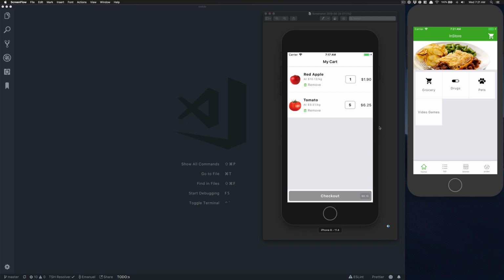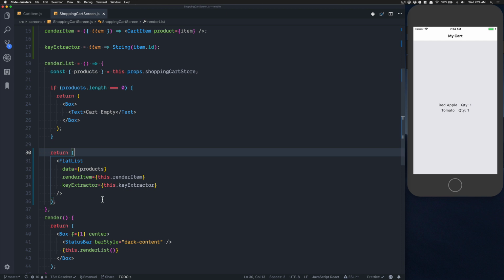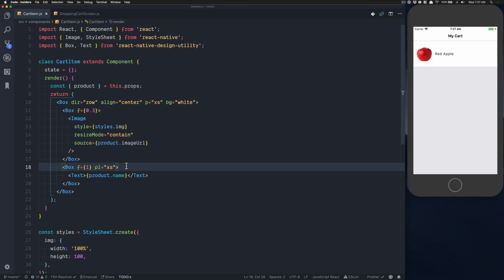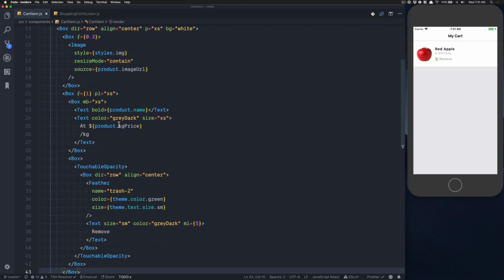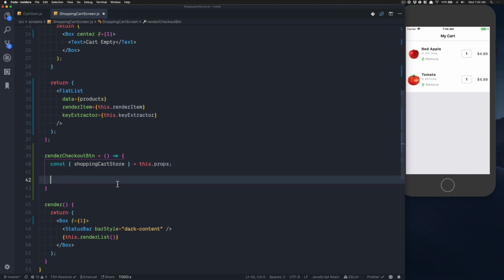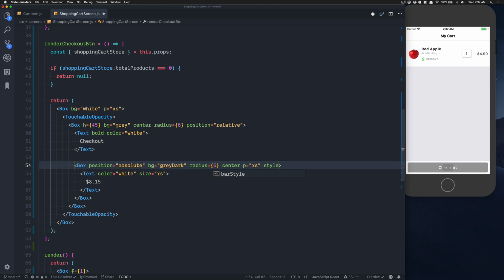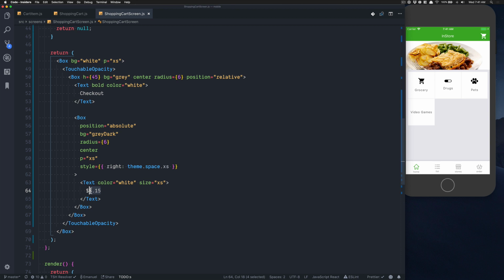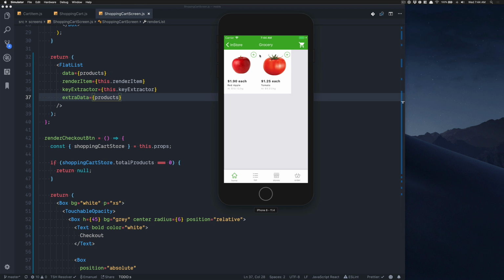Part 13: Design Shopping cart screen.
- Wonmin Jeon
- iMarket
- Tarek Fattah
- Donald Walters
- Ara Juljulian
- ghanim aldousery
- Nacho Valera
- KarDo Qadir
- Matteo Pennisi